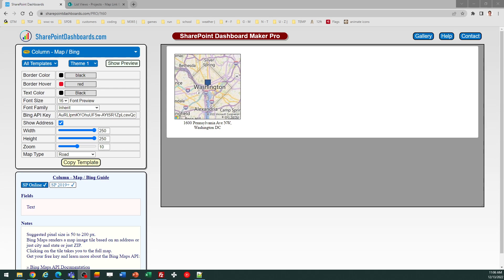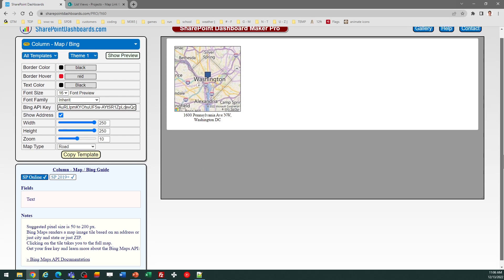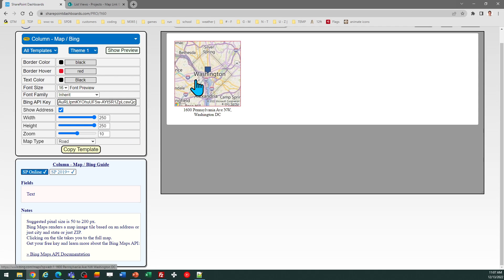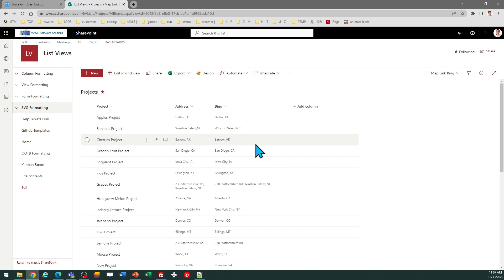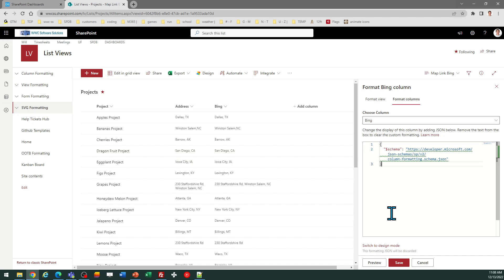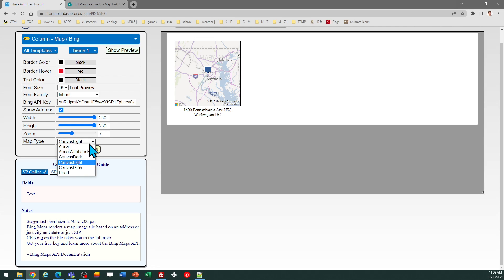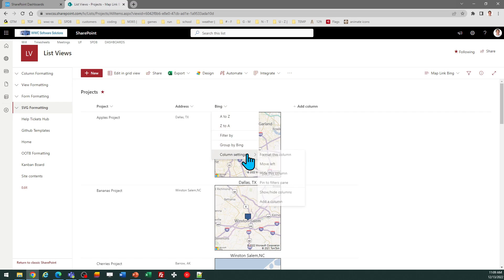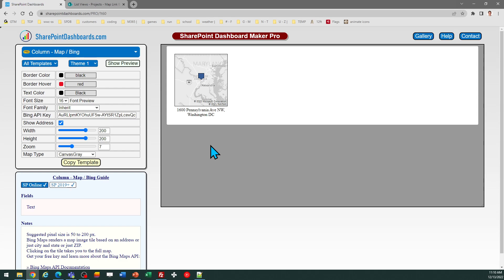Mapping with Bing Maps in SharePoint Online Microsoft Lists Modern List View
Learn how to add simple mapping using Bing maps to your modern SharePoint list view. This template is available here: